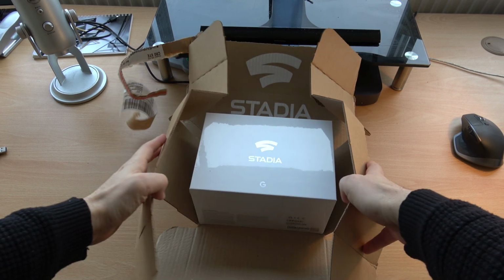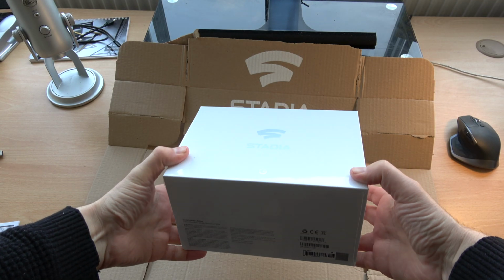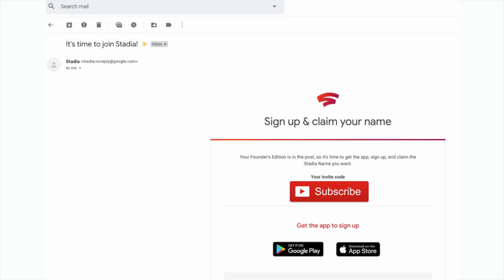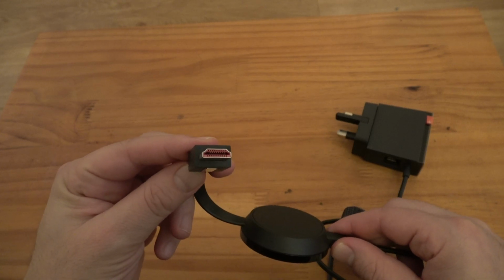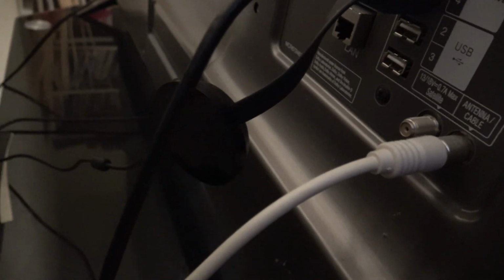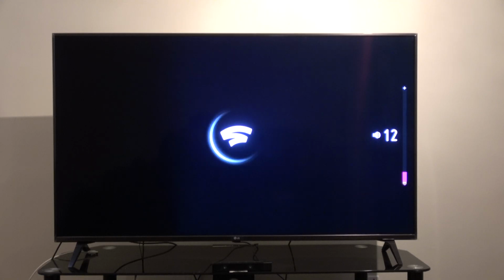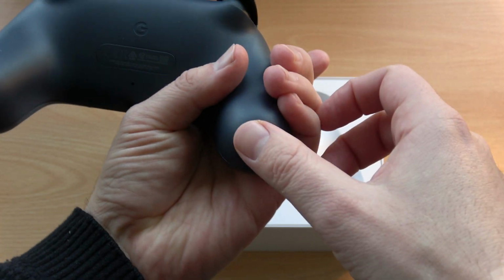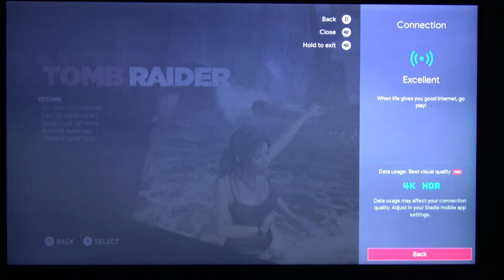Google Stadia Review -What's it REALLY like to play? | Latency, 4K off-screen video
A review of the Google Stadia game streaming platform and discussion of cloud gaming without the jumping on the bandwagon vitriol. Just straight-up chat about the Google Stadia set-up process, the user experience, the graphics and gameplay and the possibilities of cloud gaming.

Used with 50Mb internet, Virgin Media, in the UK.